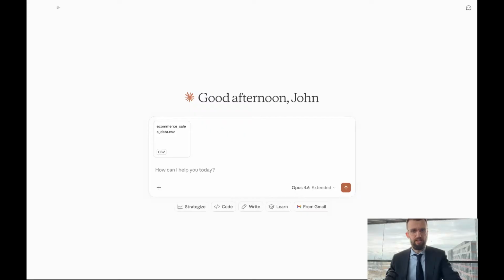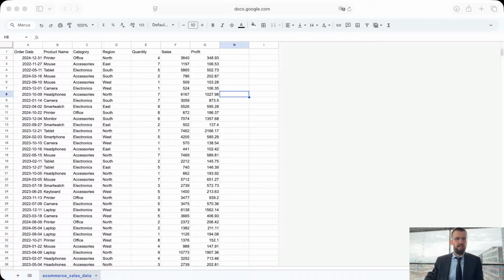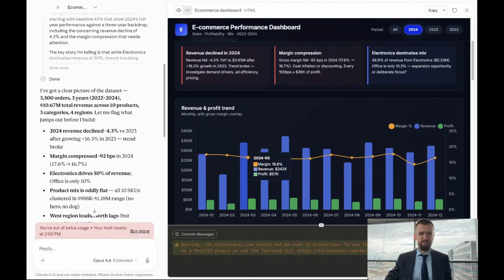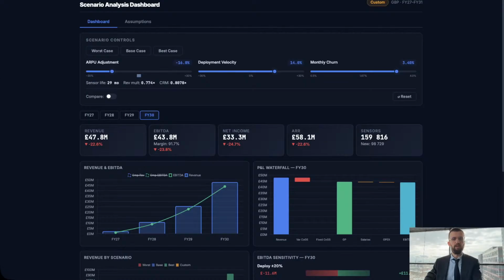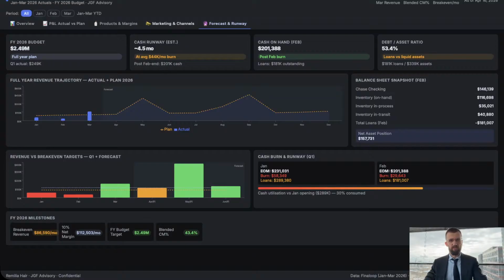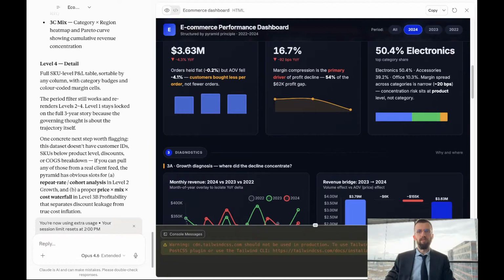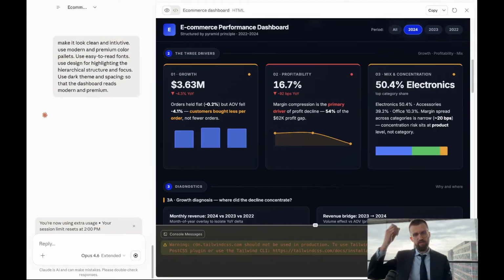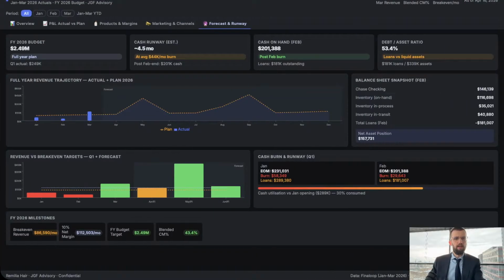20-Minute Guide: How to Build a Finance Dashboard with Claude AI